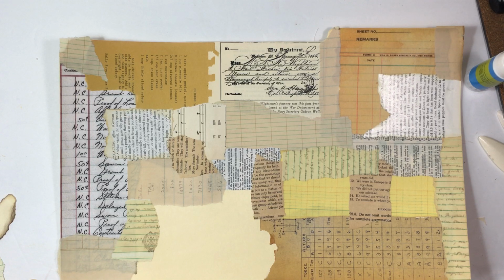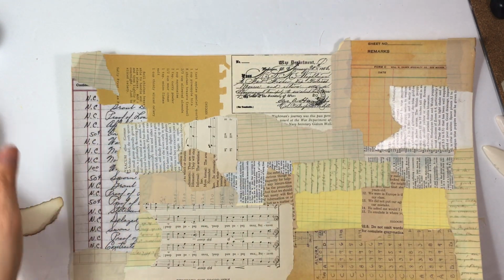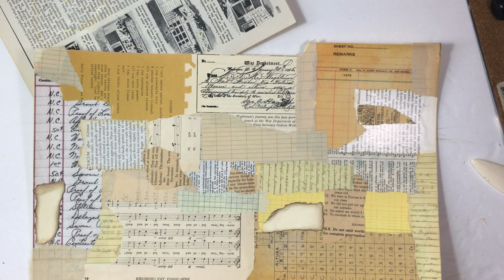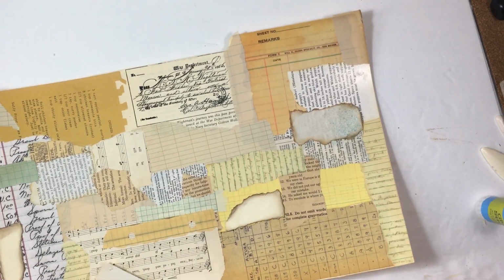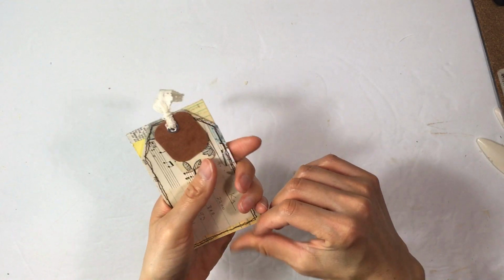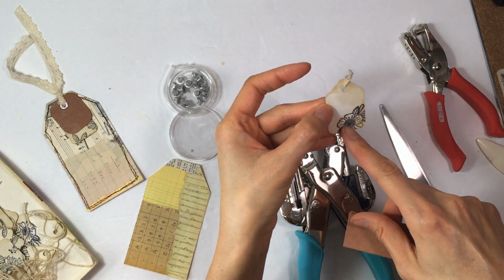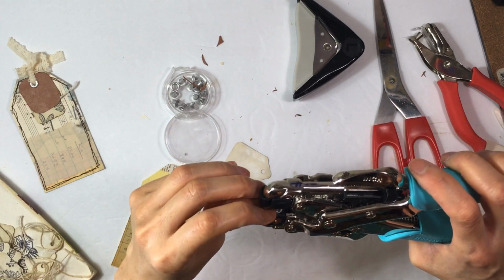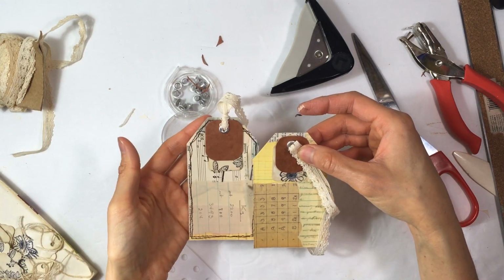Junky Tag Tutorial for Junk Journals | Junk Journal | Lace Covered Skies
I made some junky tags for my latest junk journal and wanted to make a tutorial because they are super easy and fun to make. This is my twist on Jessica Rapps approach to making tags, inspired specifically by this video Love her approach to making journals!